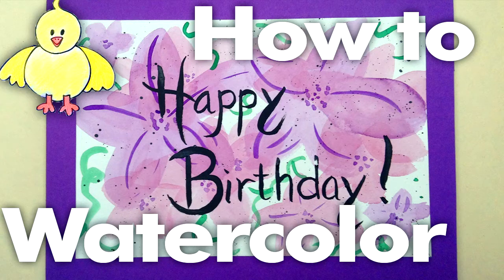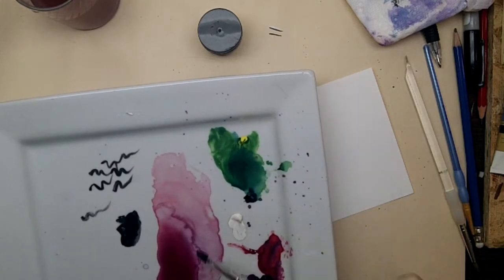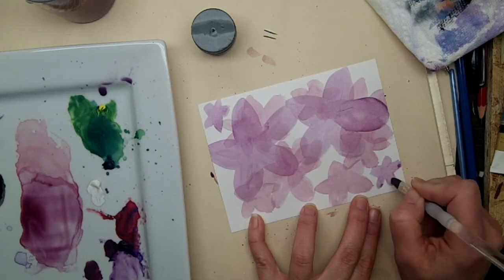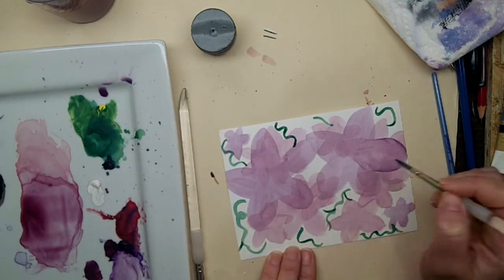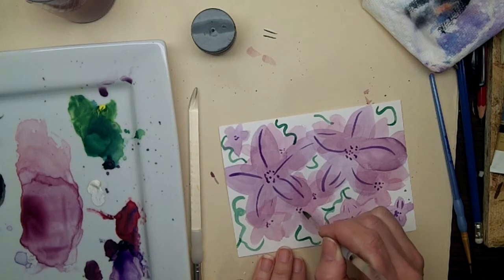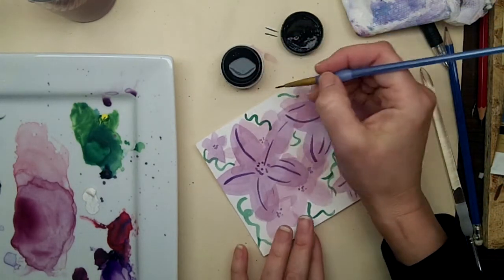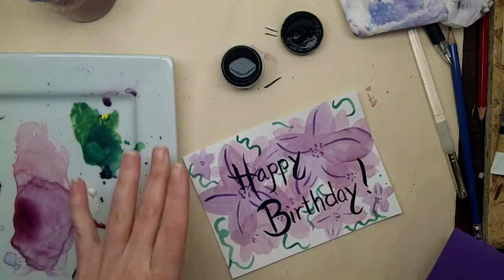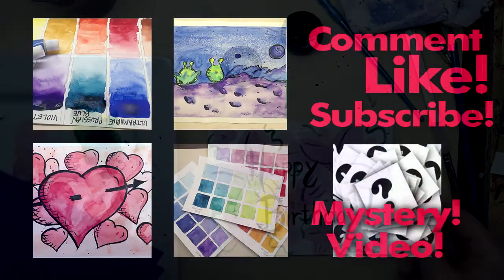Watercolor Wednesday - Make an Easy Birthday Card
Let's make a birthday card!  In this video I'll show you how to make a nice easy watercolor painted birthday card with flowers.